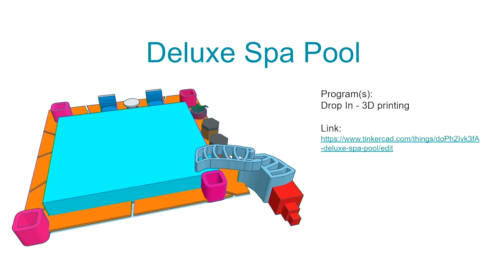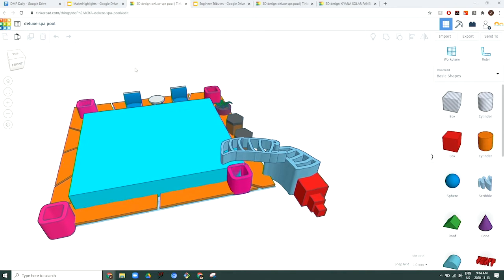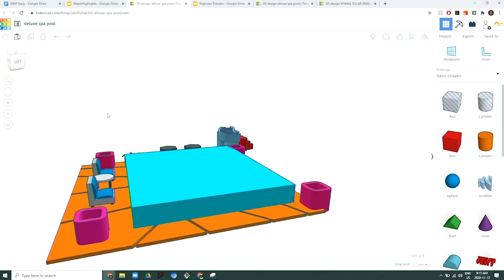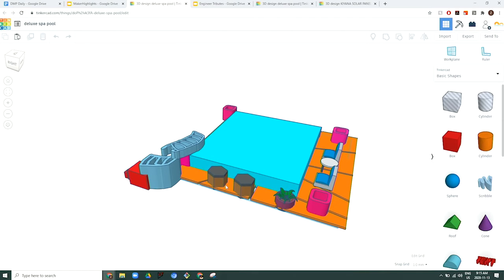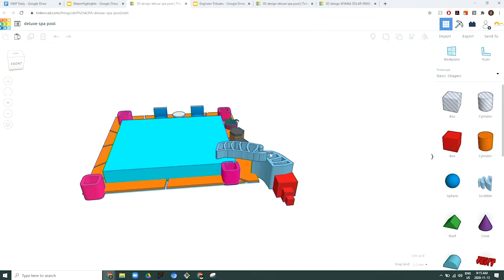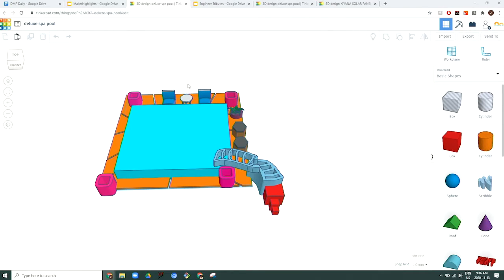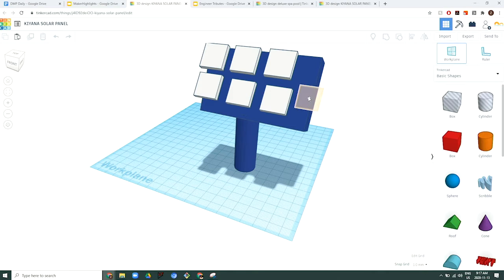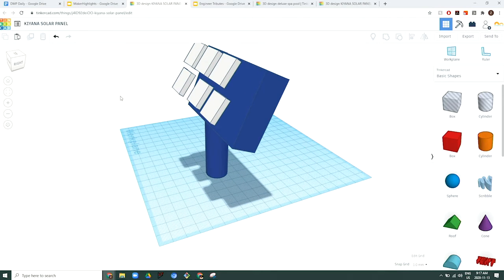Maker Highlights: Kiana's Solar Panel & Deluxe Spa Pool Submission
In this Maker Highlight & Engineering Tribute, Zach shows a Deluxe Spa Pool created by a student in our drop-in 3D printing program and a solar panel created by a student named Kiana.

Deluxe Spa Pool: (0:35)
Kiana's Solar Panel: (4:02)